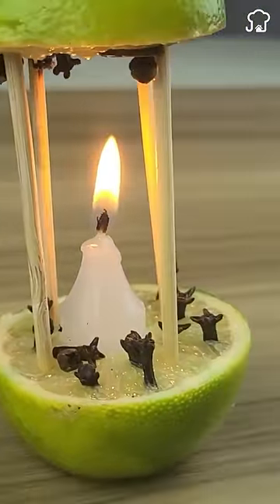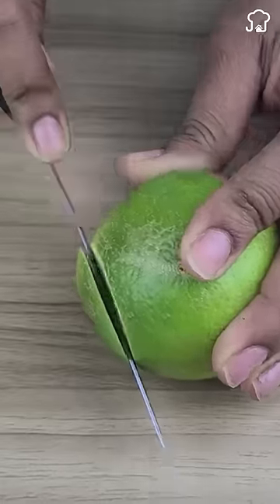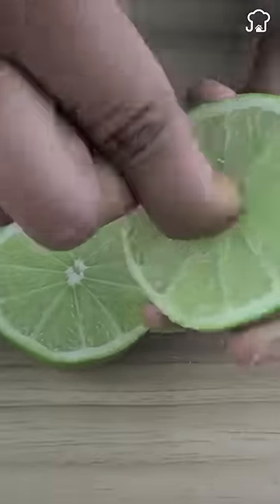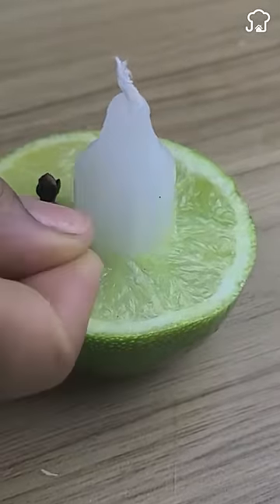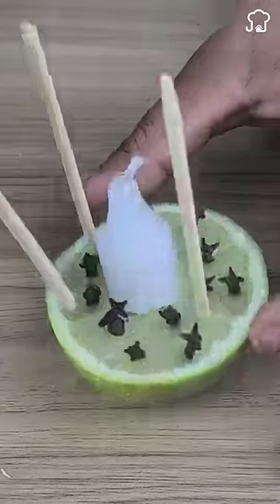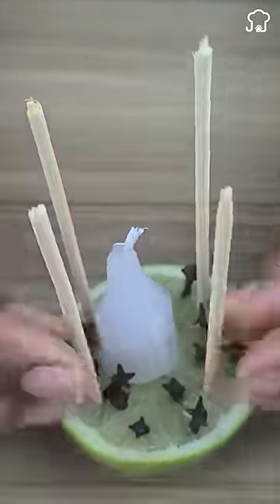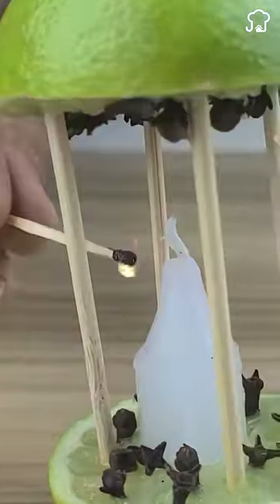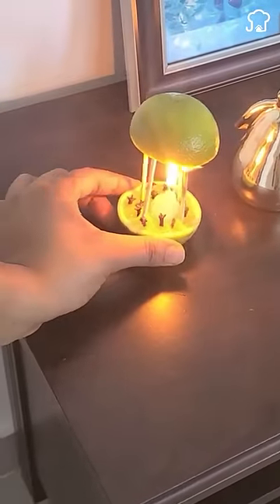Aerosol factories don't want you to know it